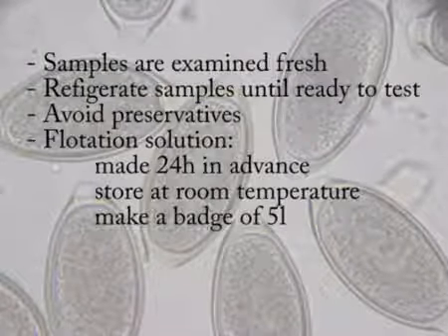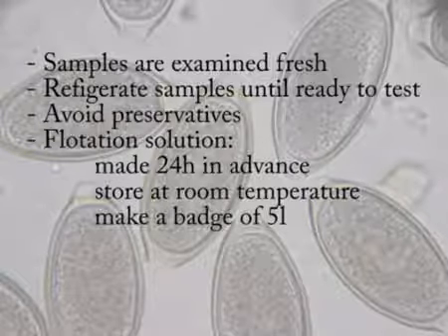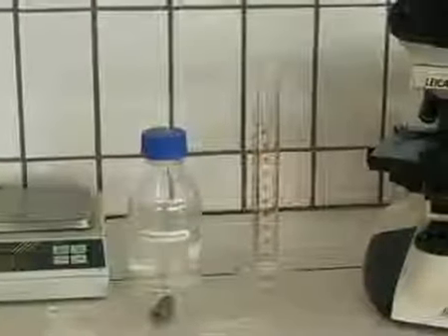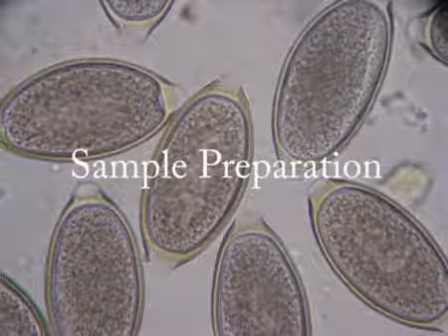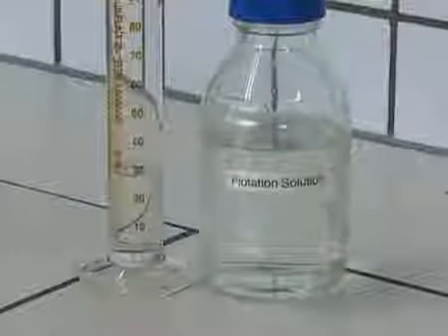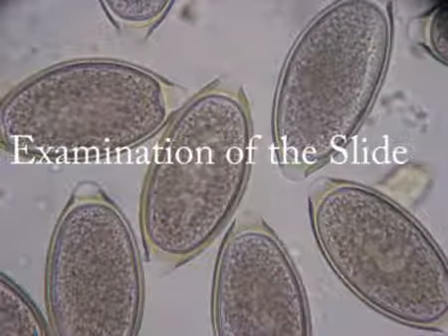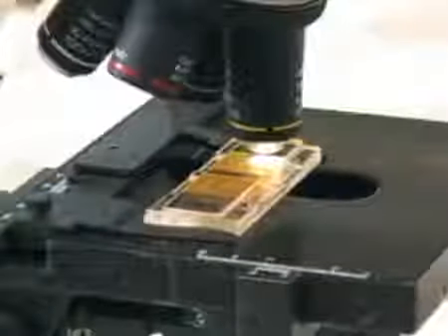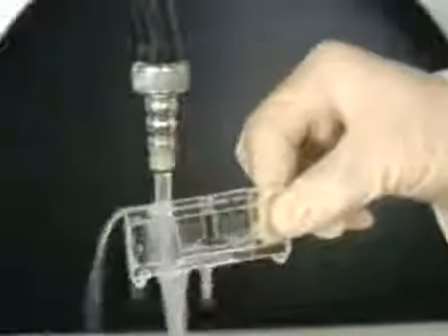Tutorial McMaster Technique on counting eggs per gram of faces